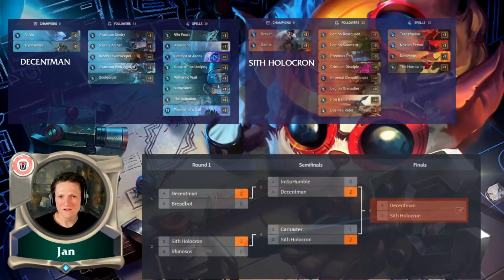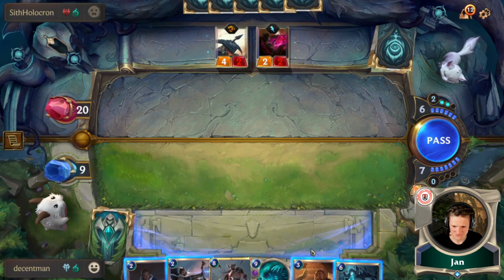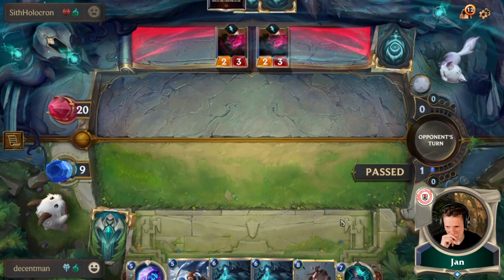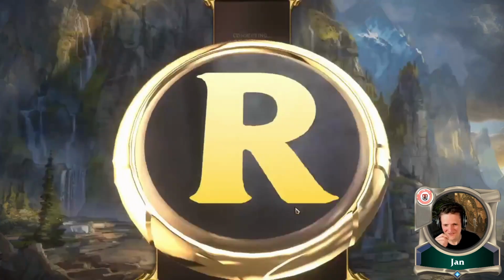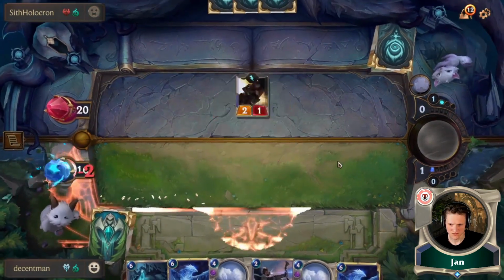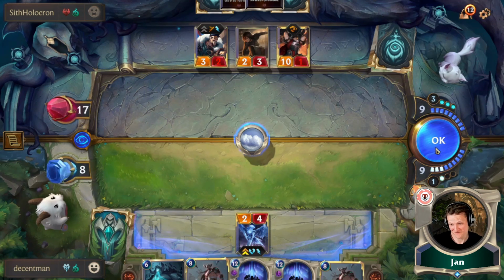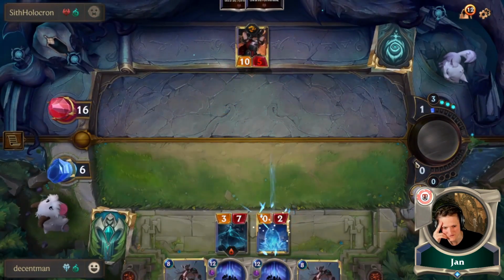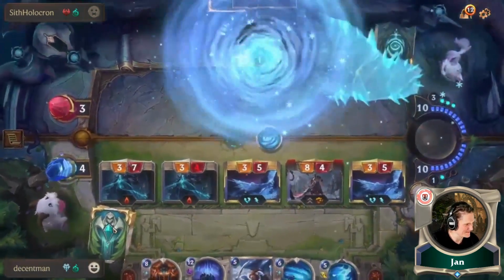The greatest Donger | Donger League | FINALS | SITH HOLOCRON VS DECENTMAN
Jan commentates the FINAL game between Decentman and Sith Holocron. Lets find out, who is the greatest Donger of them all...

If you like our content, join us!